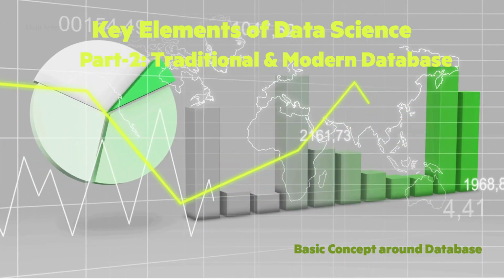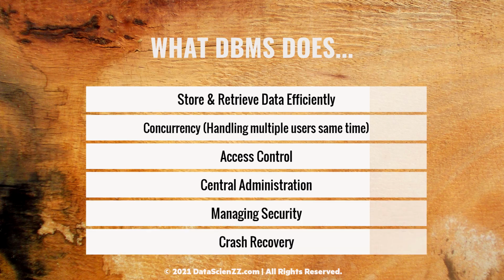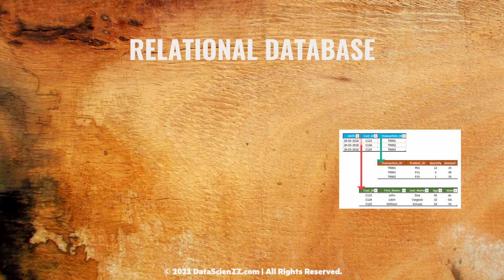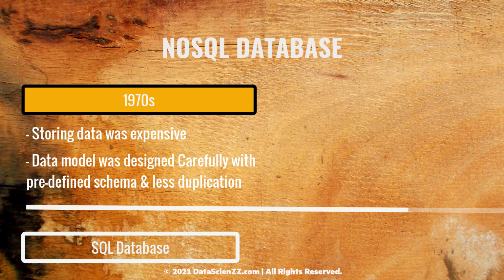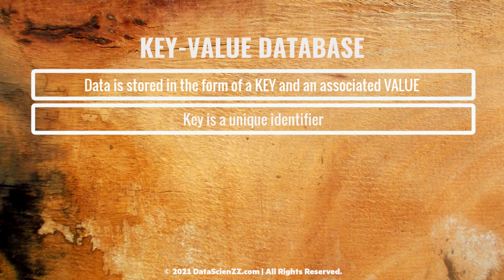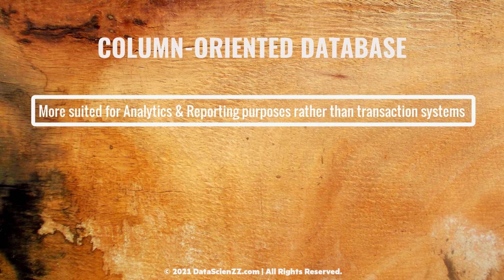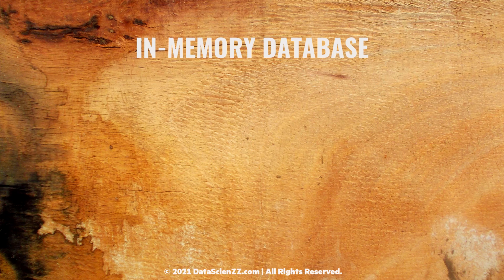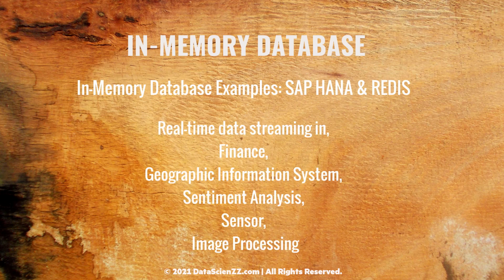Ch5.2 Data Science Components | Database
Traditionally, relational databases store data in a row-wise manner, where all records for a row are stored together. Relational databases were designed with a predefined schema and multiple tables to reduce data duplication. However, with the decrease in data storage costs and the rise of unstructured data, non-relational databases, known as NoSQL databases, have become popular.

NoSQL databases support unstructured and semi-structured data and do not require a predefined schema, providing more flexibility. Examples of NoSQL databases include Big Table by Google, Apache HBase, DynamoDB by Amazon, Cassandra by Facebook, MongoDB, and Neo4j. NoSQL databases come in different types, such as key-value, document-based, column-oriented, and graph-based databases.

Key-value databases store data as a key-value pair, with the key acting as a unique identifier. Document-based databases store structured or semi-structured records, called documents, usually in JSON or XML formats. Column-oriented databases store data by column, which is optimized for reading and computing on columns efficiently, making them suitable for OLAP systems. Graph databases store data as a connected graph of nodes and arcs, representing entities and relationships, and are useful for analyzing complex relationships.

In-memory databases store data in memory instead of disk, resulting in faster data processing as there is no seek-time. They can extend RAM capacity by connecting multiple RAMs online, making them highly scalable. However, RAM is volatile, so periodic backups to disk are necessary. SAP HANA is an example of an in-memory database that supports both column-wise and row-wise data processing.

Overall, the database landscape includes various types of databases tailored to different data storage and processing needs, including traditional relational databases and modern non-relational databases.